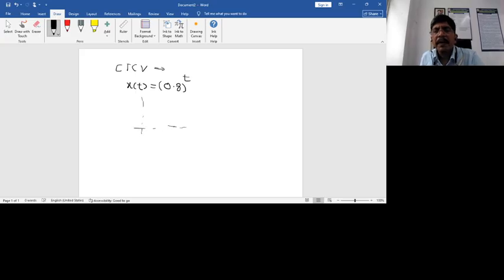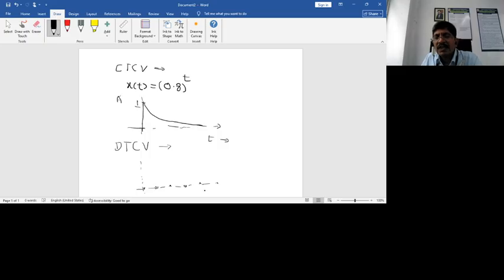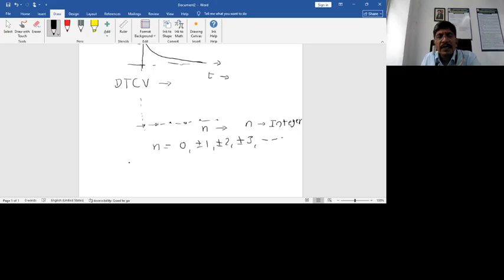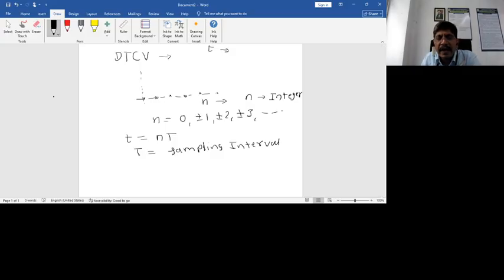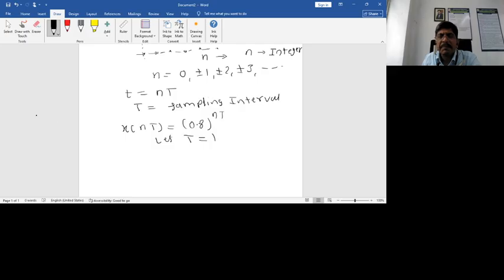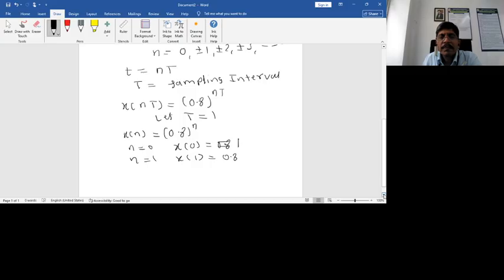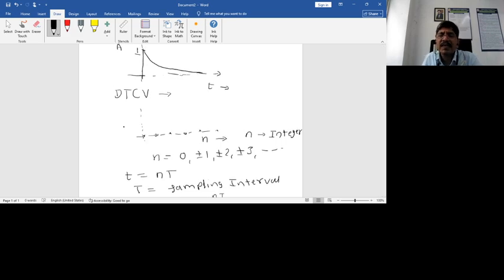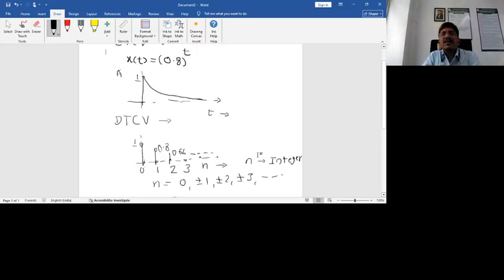SIGNAL CLASSIFICATION 2